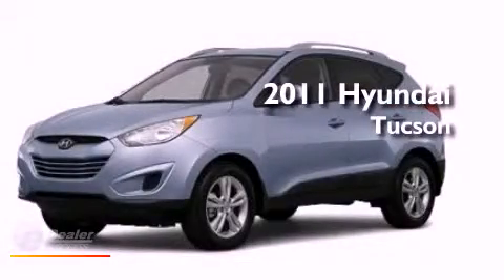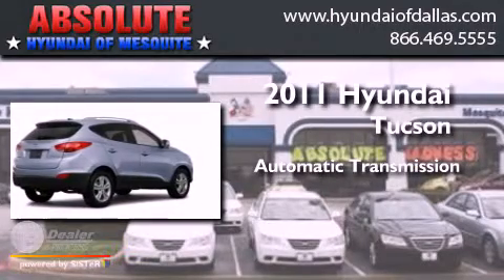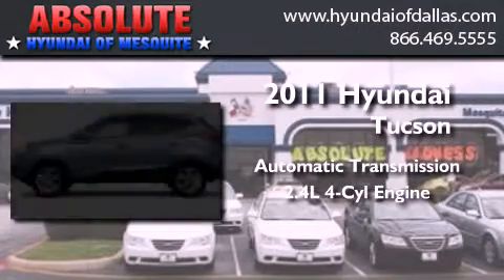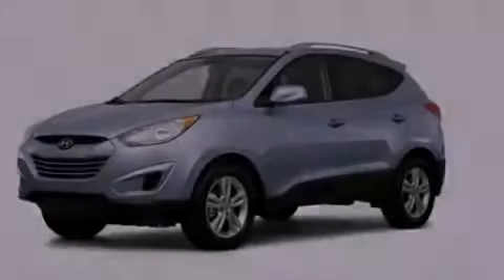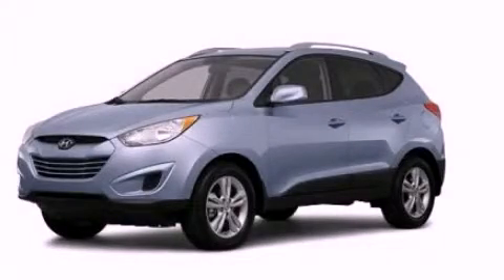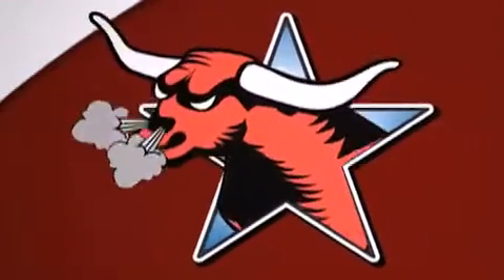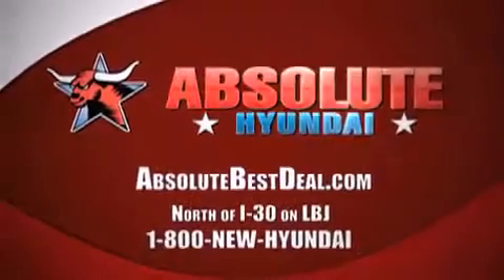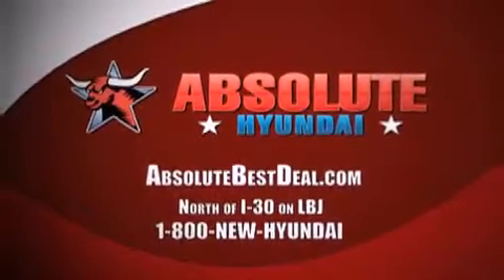Preowned 2011 Hyundai Tucson Mesquite TX Rockwall TX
Year : 2011
 Make : Hyundai
 Model : Tucson
 Engine : 2.4L I4
 Trans . : Automatic
 Exterior : Blue
 Miles : 15

 Stock : BU303344